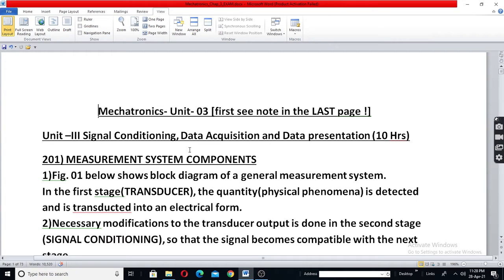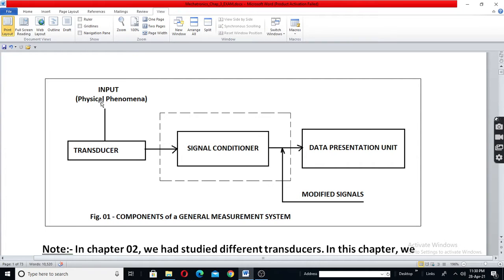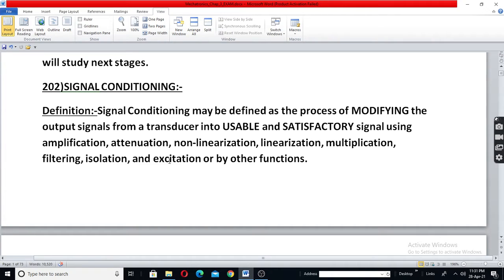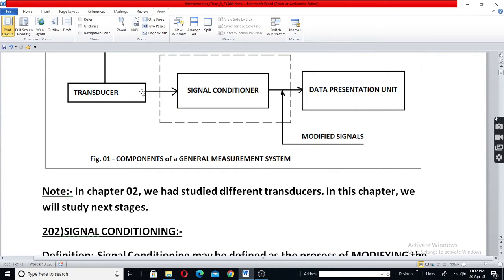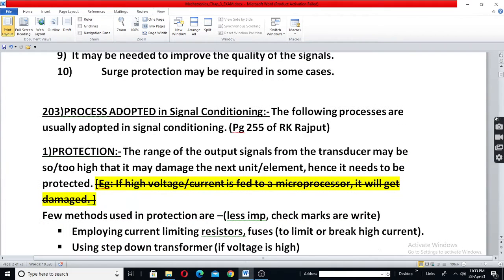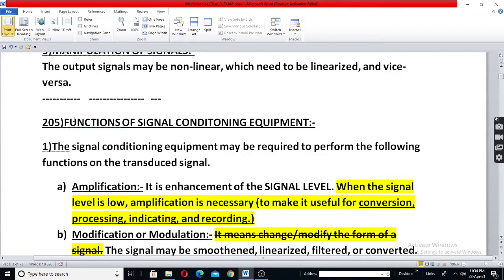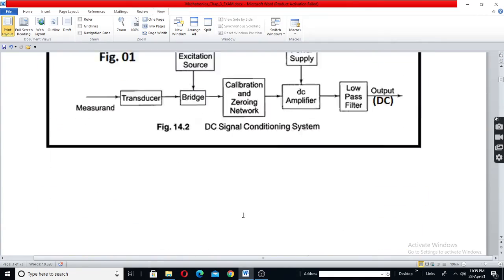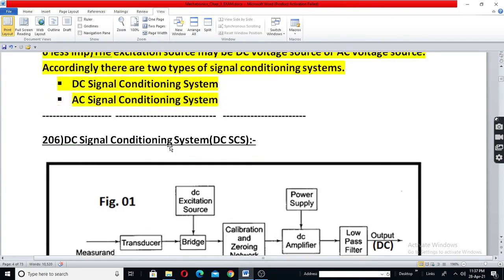Class 161 = 31 of Chapter 03 of Mechatronics for KPT DEEE Students, Mangaluru.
Signal Conditioning - definition, need and methods